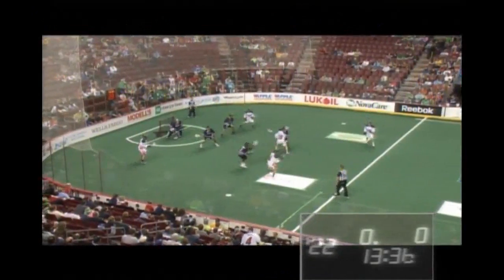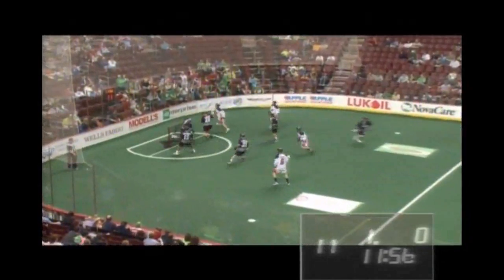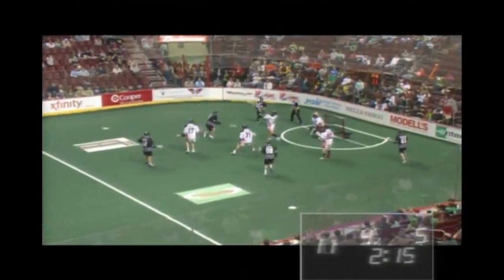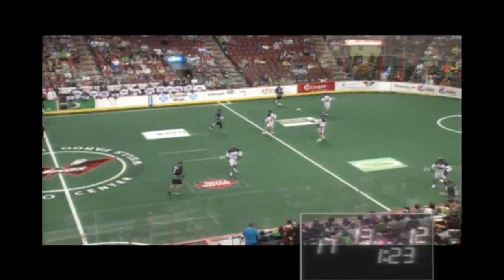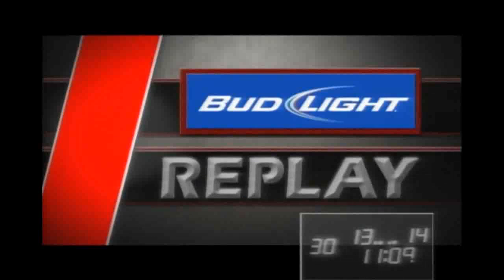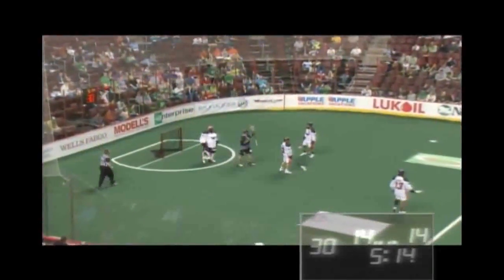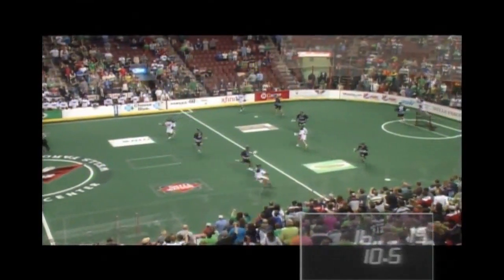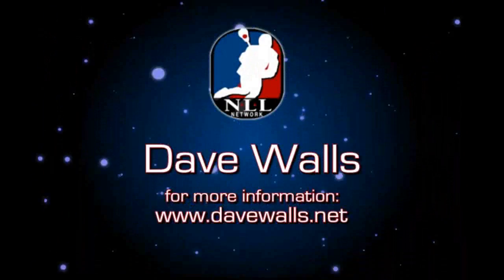Dave Walls - NLL Demo Reel - Philadelphia Wings vs Edmonton Rush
Demo Reel for Dave Walls, play by play announcer for the NLL's Philadelphia Wings. This game features highlights of the Wings 16-15 win over the Edmonton Rush on March 17, 2011.